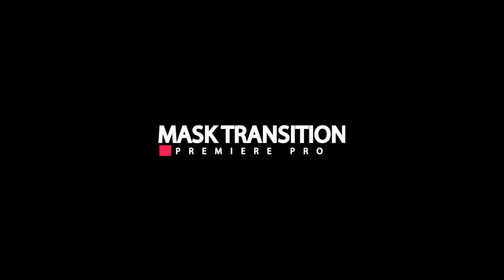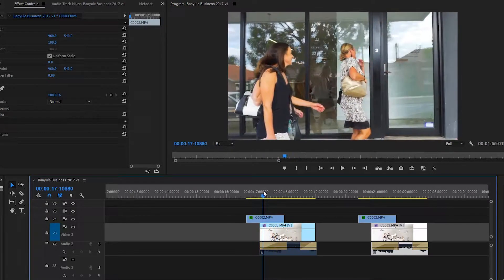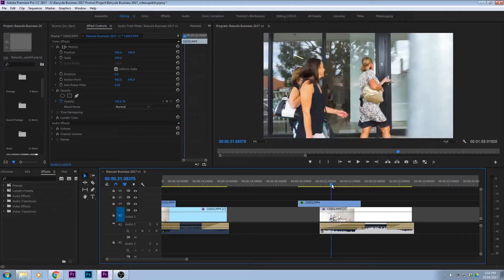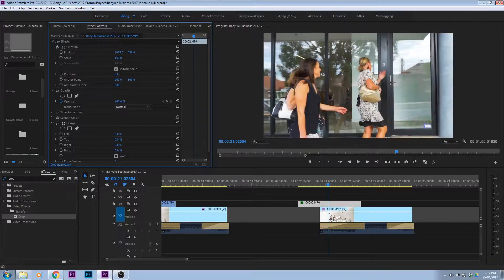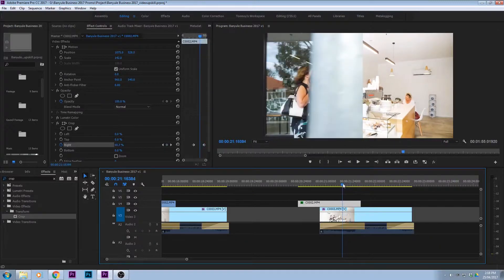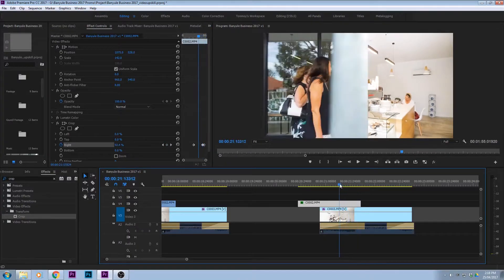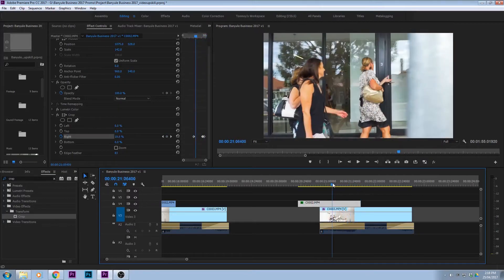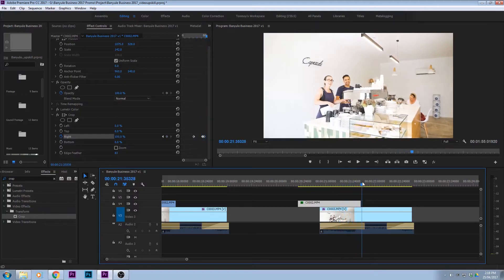Adobe Premiere Pro Smooth Transition quick mask effect tutorial (how to)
Here is a fast way to create a smooth transition by using a quick mask effect in adobe premiere pro.

In this video example I use an object in the frame that floats past us (a pole) and apply the crop effect and set the start keyframe just as we see the pole and go to the end of the pole on screen and wipe across and set the end keyframe. A simple feather will smooth the transition look.

This is a very quick way to get a smooth natural wipe transition happening in your edit.

If you use a stabilizer this transition can be used very easily. I used the Zhiyun Crane

Want to take your projects and client work to the next level? Get the best After Effects templates from VideoHive